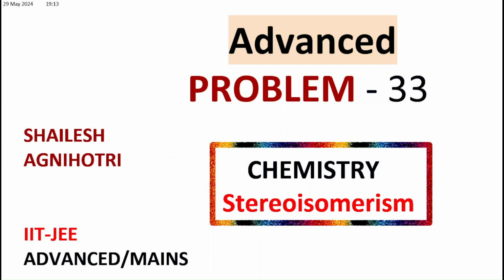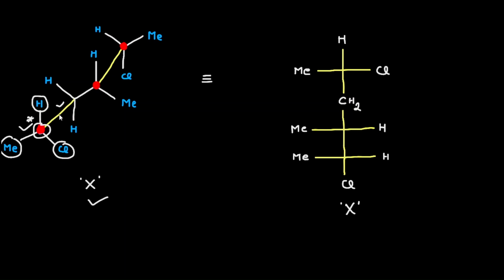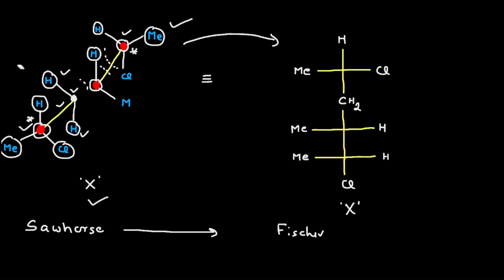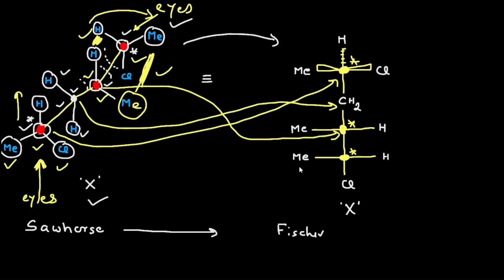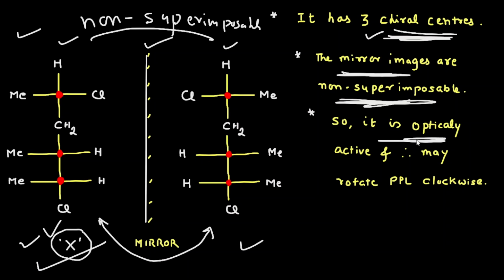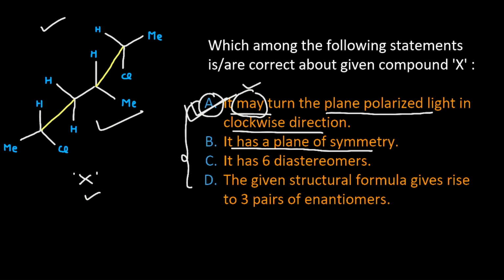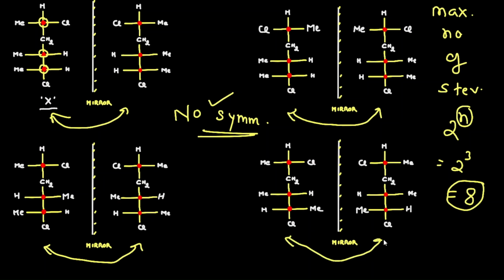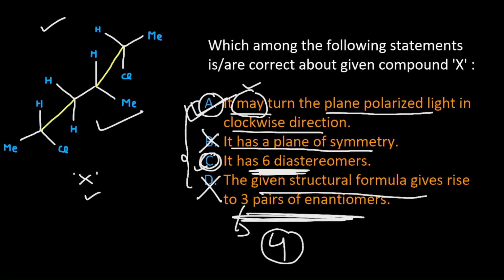Problem -33-Stereoisomerism-Fischer formula- [ENGLISH]. IIT-JEE, NEET, XI, XII - Shailesh Agnihotri.